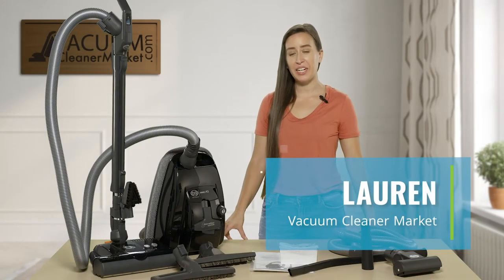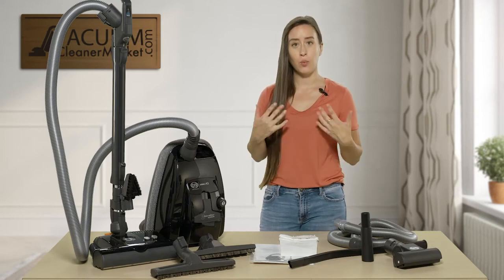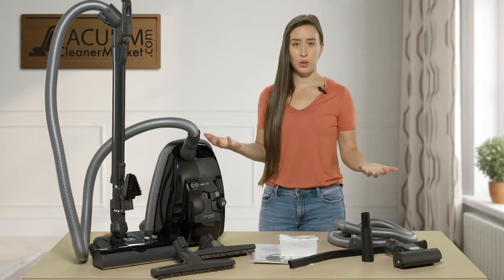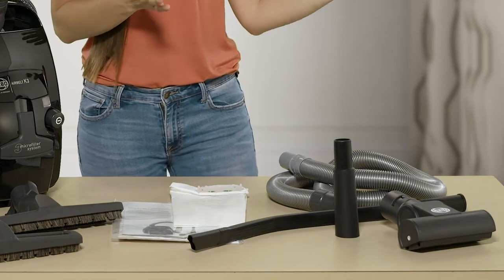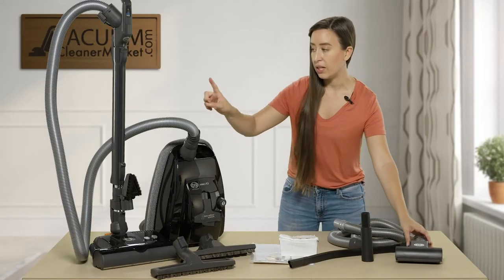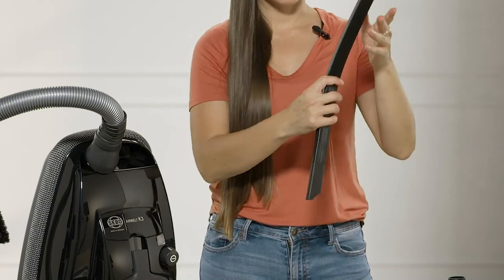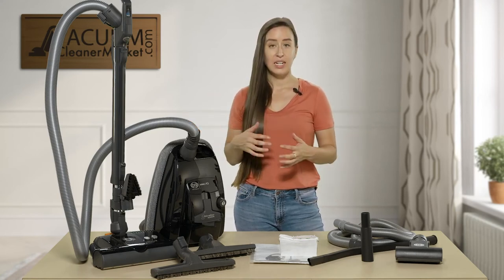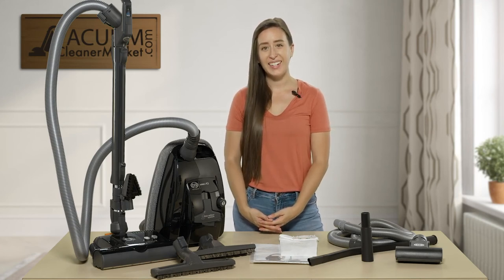What You Get With The SEBO Onyx Collection | vacuumcleanermarket.com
The SEBO Onyx Collection offer all the standout features of the SEBO line- with a few additions. With your purchase, along with every item that comes standard with all SEBO machines, you receive SEBO's value pack. This value pack contains (for canisters) an upgraded hard flooring parquet attachment, a tool adaptor, a 9 foot hose extension, a 24" flexible crevice tool, and a 10 year motor 10 year parts and a 7 labor warranty.

For upright models, the value pack does not contain an upgraded parquet attachment and the connections may appear different.

We love the onyx collection as it offers our customers attachments for every cleaning scenario. You will not see a buy box listed on any Onyx SEBO machine. This is because this collection is a dealer only special. That means only authorized dealers in good standing with SEBO are able to carry and sell these machines.